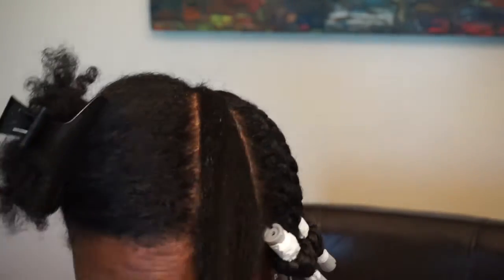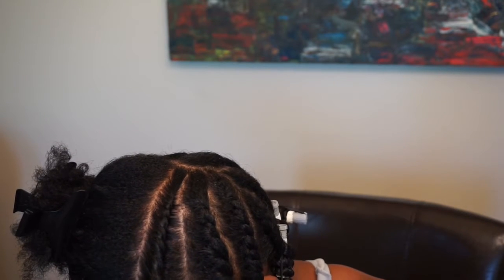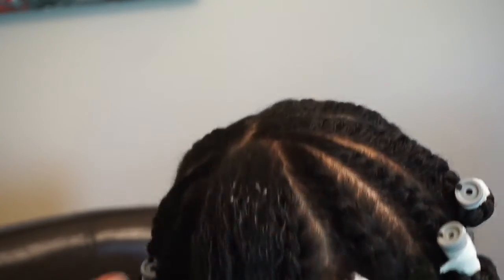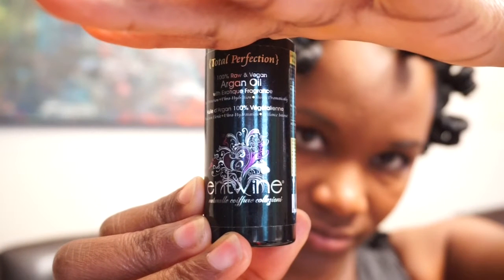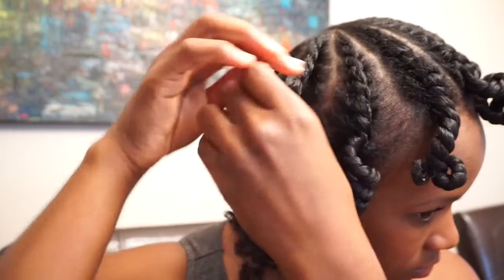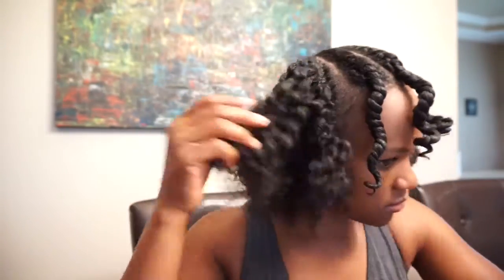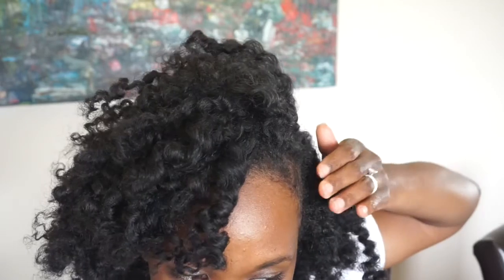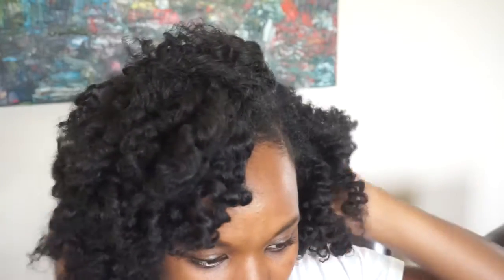Twist out or NAW!!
SHARE, COMMENT AND BECOME A SUBIE :)